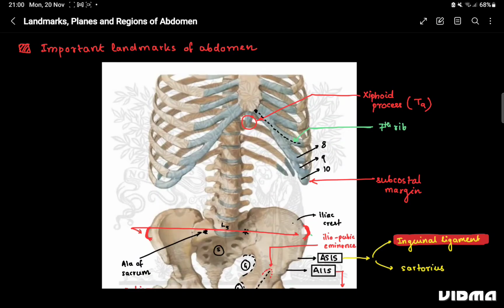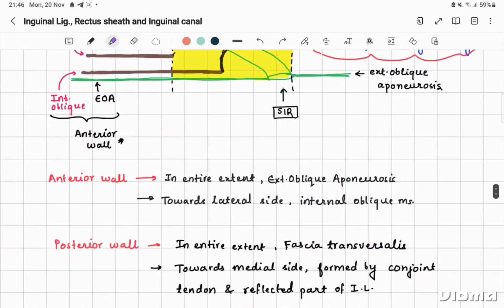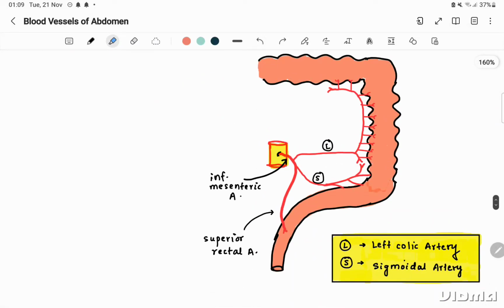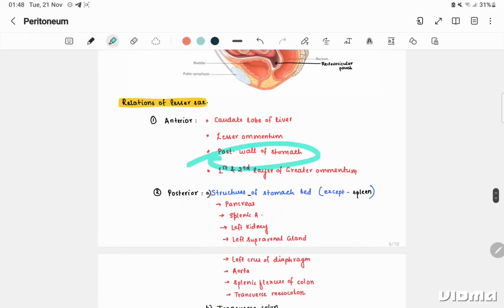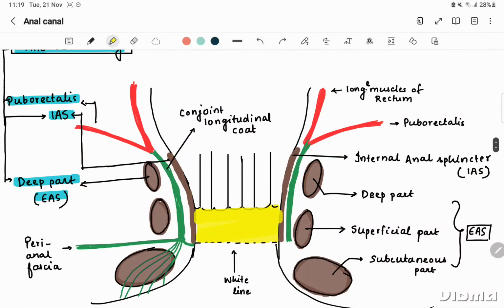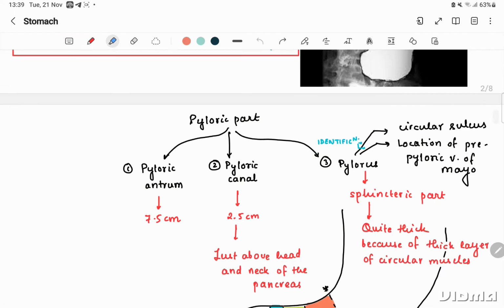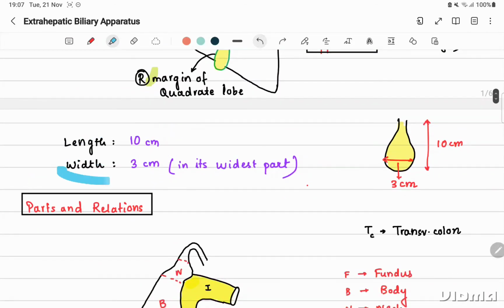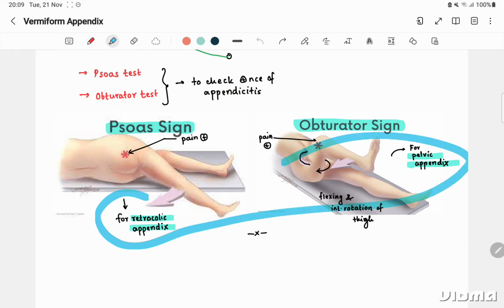COMPLETE ABDOMEN | MBBS ANATOMY | Biswanath Tripathy